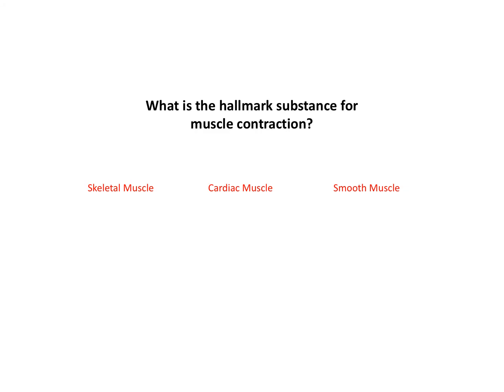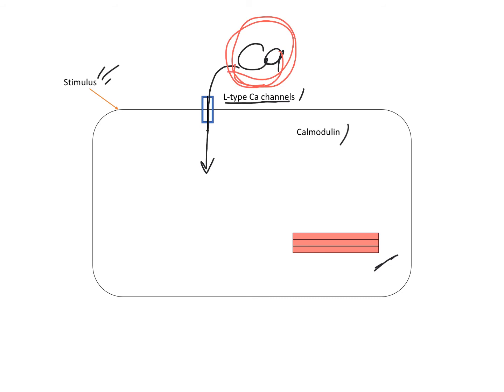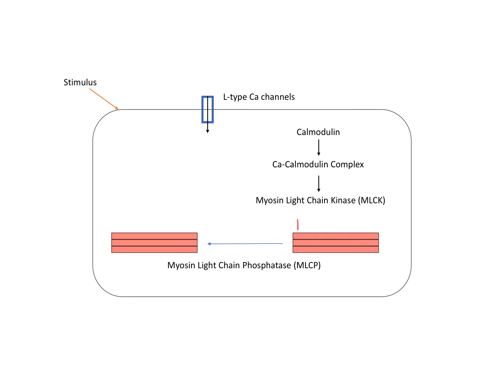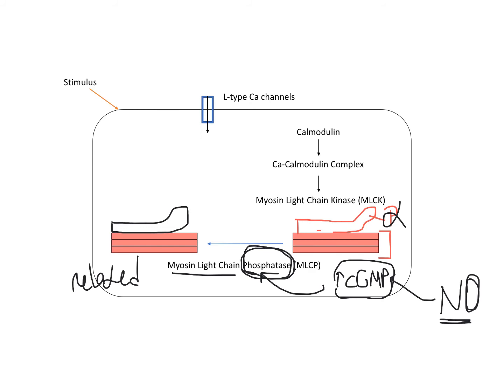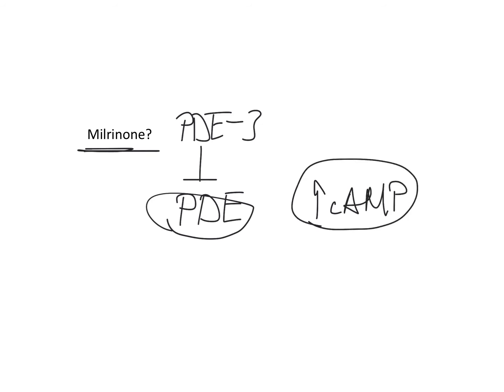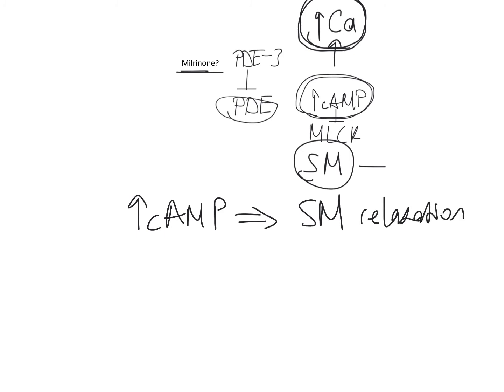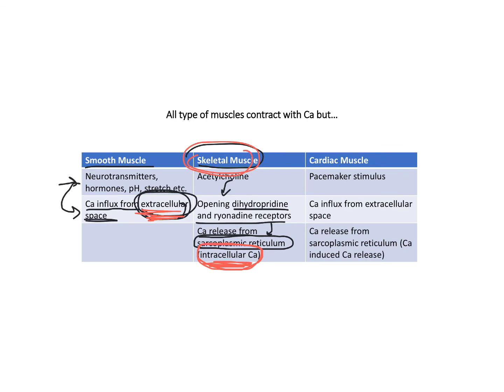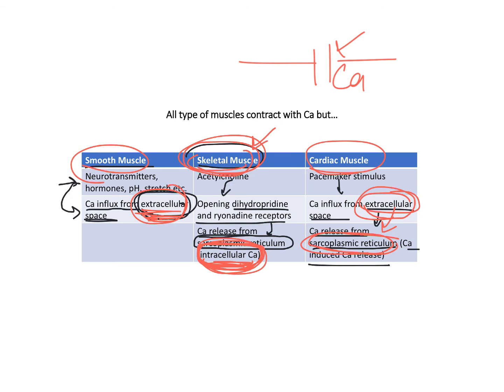Smooth Muscle Contraction and Relaxation (MLCK-MLCP) - USMLE Step 1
How smooth muscle contracts in the context of cellular pathways?
I talked about myosin light chain kinase and phosphatase